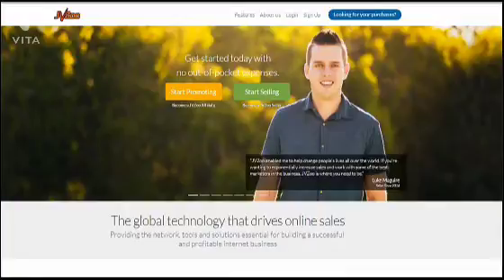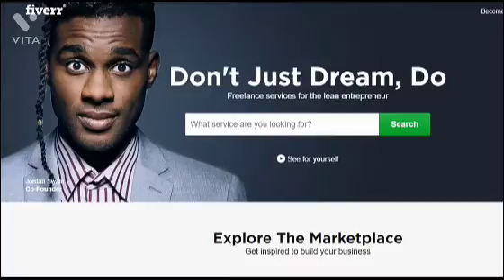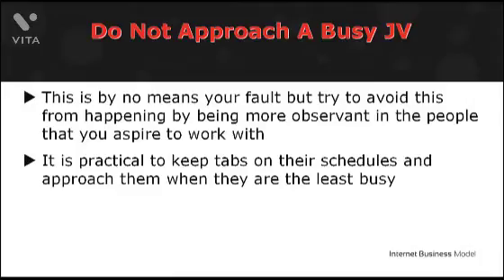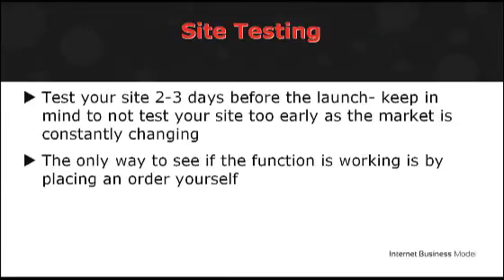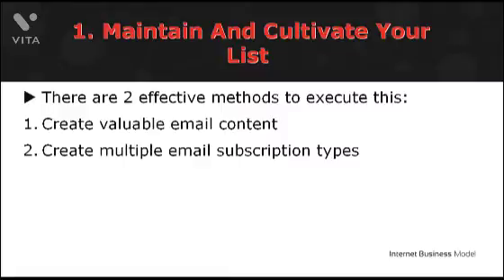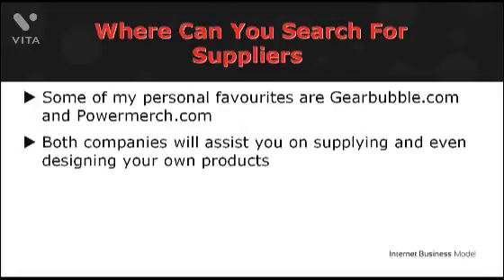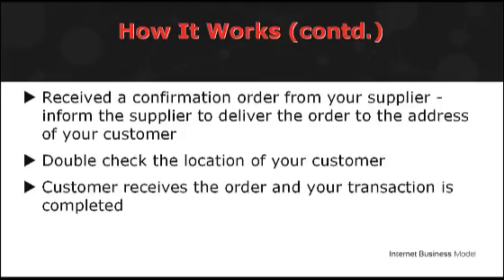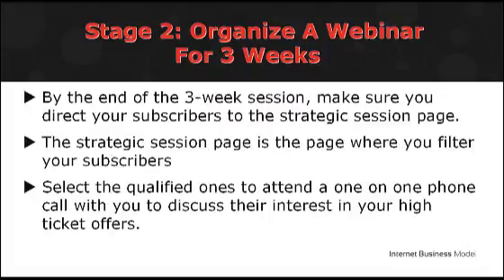Earn 1000 From Internet Business Models Video Course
Online earning is a method of making money with the help of the Internet. It includes owning a website, beginning an online business or opting for other options of online earning that are obtainable from the Internet. It is convenient to earn online as it doesn't need any investment or proper scheduling of time.

How to earn 1K (1000) from the Internet Business Models is explained in easy tips and tricks in the video.